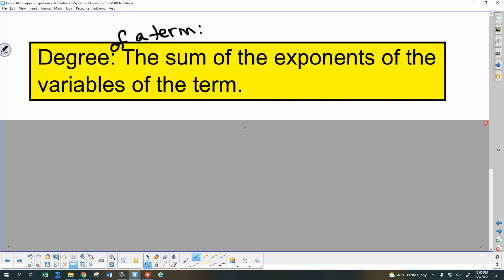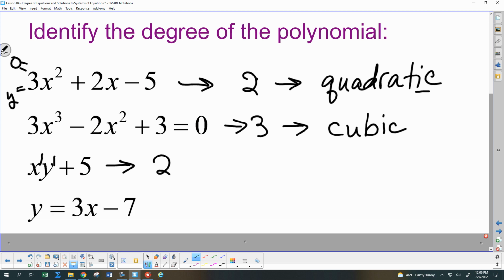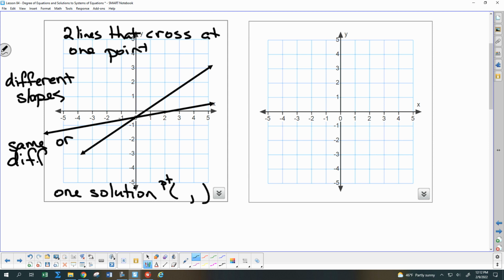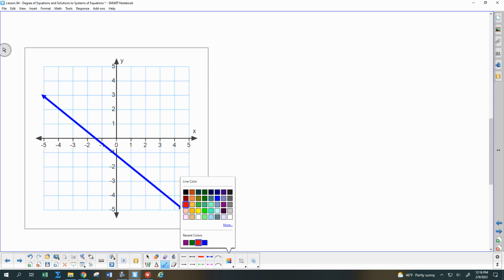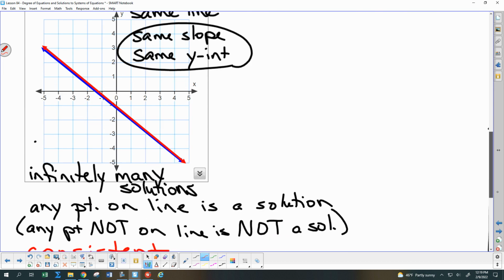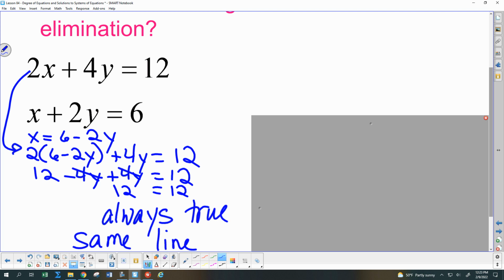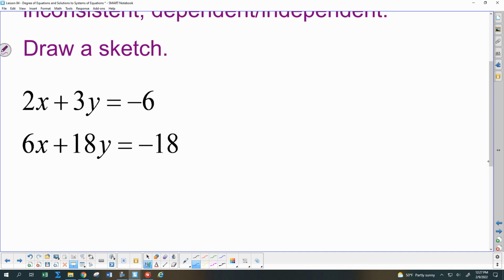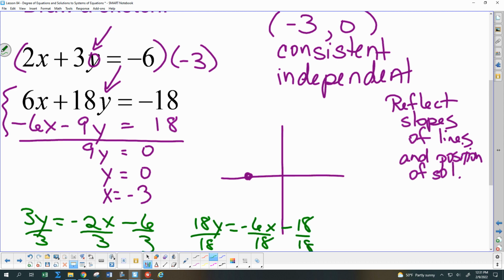Saxon Algebra 2 Lesson 84 Degree of terms and polynomials; Classifying Systems of Equations